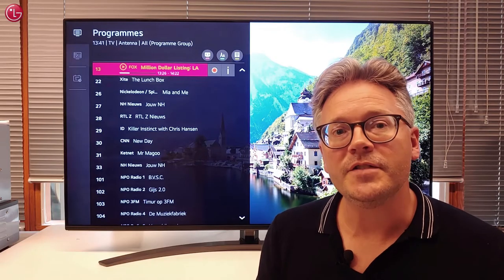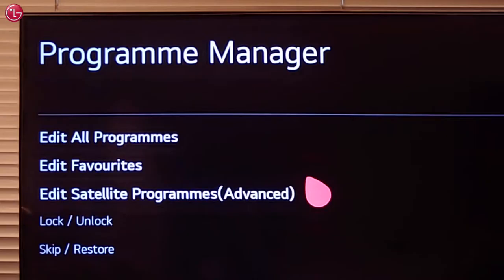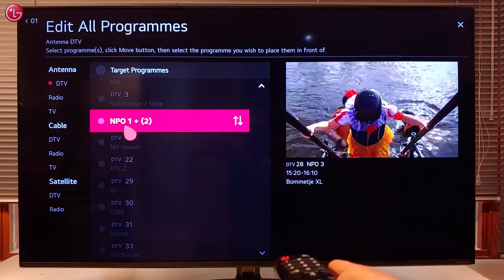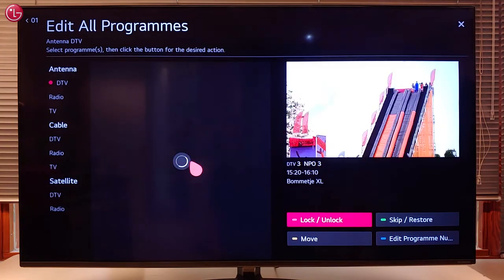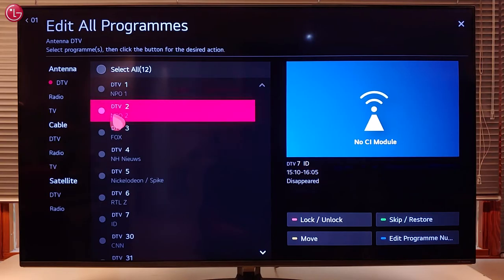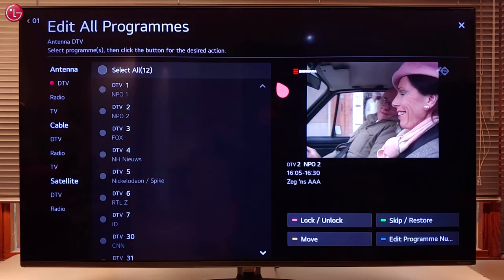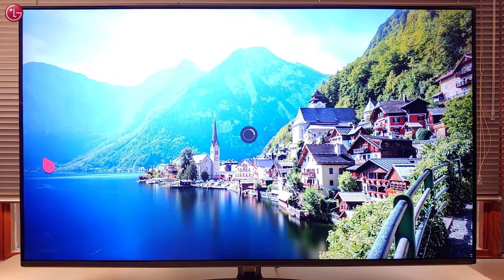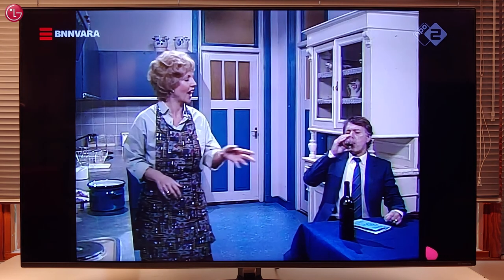[LG TV] - How to Edit the TV Programmes on WebOS5.0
This video shows how you can edit the TV Programmes on WebOS5.0

00:00  Intro
00:45  How to change the order of the programmes
01:11  How to change the programme number
01:49  How to skip programmes
02:17  How to lock programmes